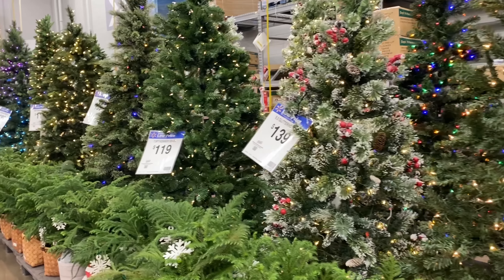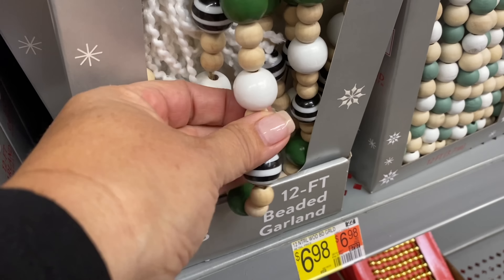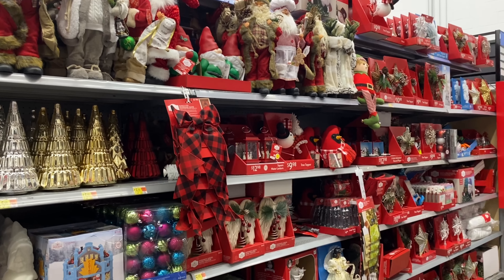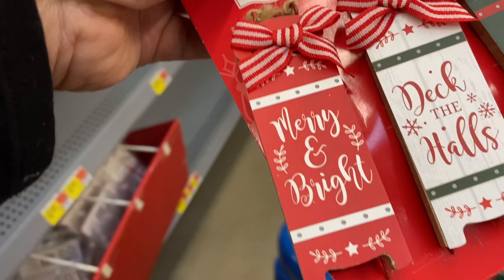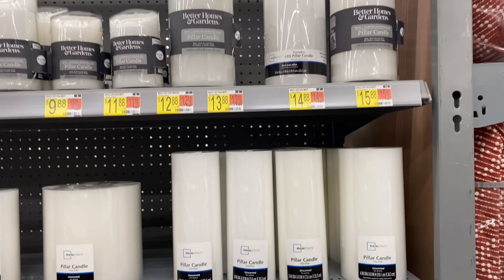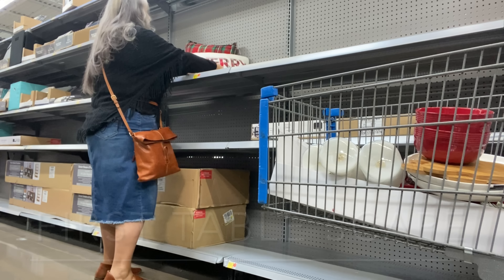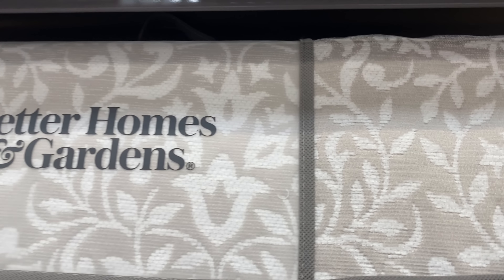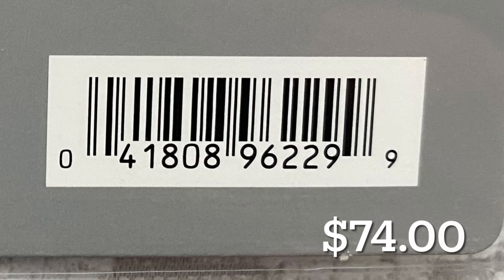DECORATING FOR CHRISTMAS @ WAL-MART - Let’s get to decorating!!! Christmas 2022 - 2 vignettes + 1😉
I appreciate you stopping by today. If you are new, please let me introduce myself, my name is Deena. I have been married to the love of my life for 30 years!!! We have two incredible boys and two little mischievous Boston Terrier girls. I love the Lord with all my heart and my channel and life are centered around Him. My videos are also focused on decorating around our home and of course caring for my precious family. I hope you enjoy today’s video and  I would really appreciate it if you would consider becoming a part of our YouTube family by simply hitting that little red subscribe button.  And, if you hit the little notification bell and the (ALL) buuton it will notify yiu each time i upload a new video whcich is every Tuesday  morning at 5AM PST. Thank you again for taking the time to watch. I Would love to hear from you down below in the comment area, that gives me a chance to say hello and to get to know you. I hope you have a wonderful and blessed day.

🎼Music Credit🎶

**PLEASE CONSIDER VISITING THE FOLLOWING CHANNEL FOR THE BEAUTIFUL MUSIC HEARD THROUGHOUT MY VIDOES.

JONNY EASTON ! Jonny, your music is simply amazing and I appreciate your generosity in letting us use it here on YouTube.

———JONNY EASTON———
 🎼 Inspirational Piano Music 🎼
(Songs are not in order and might not all be used in this particular video,  but these are my favorites and I do use them often.)

-Dreams 🤍(always my opening)
-Someday (My Absolute Favorite)
-Morning Walk▫️
-Genesis ▫️
-Flow of Life ▫️
-Don’t Look Back▫️
-Old Soul▫️
-Purpose▫️
-Wings▫️
-HOME▫️
-Quiet Place▫️
-Until Tomorrow ▫️
-Soul Blossoms ▫️
-In Love We Trust▫️
-Love Story▫️
-Summit▫️
-The Little Things ▫️
-Only You
-If I Could Fly
-Still
-Soft Piano
-Something New▫️
-Moonlight Guides Me
-What The Heart Sees▫️
-Memories ▫️
-Gift
-Follow The Light
-Familiar
-Raindrops▫️
-A Moment in Time▫️
-Road Less Traveled▫️
-First Dance▫️
-Sunshine Boulevard▫️
-Unknown Hero▫️
-Kiss The Sky
-What We Wish For▫️
-I Remember You ▫️
-Dreamland (with rain) ▫️
-Dreamland ▫️
-Dream Bird
-Familiar▫️
-Promises▫️                  *NEW 2022*
-Hardest Choice ▫️    *NEW 2022*

🎶STUDIO YOUTUBE MUSIC🎶
For the Christmas Season

(No attribution is required per Studio YouTube November/December 2022, when video was created.)

Home for the Holidays by
  Chris Haugen

Angel’s Dream by   Aakash Gandhi